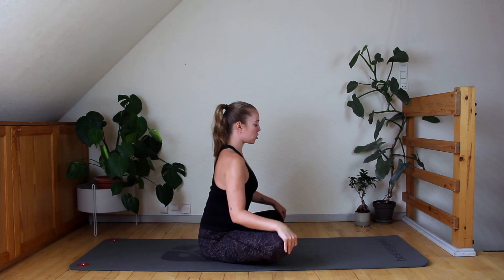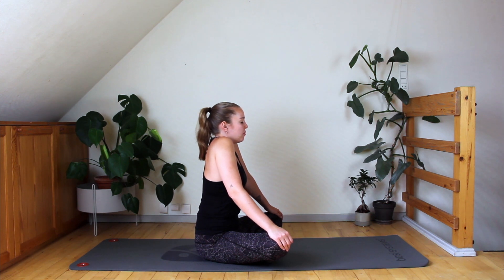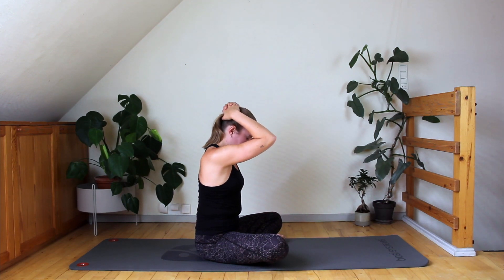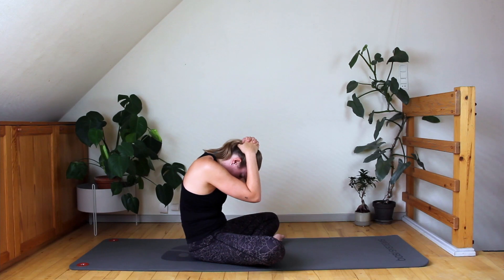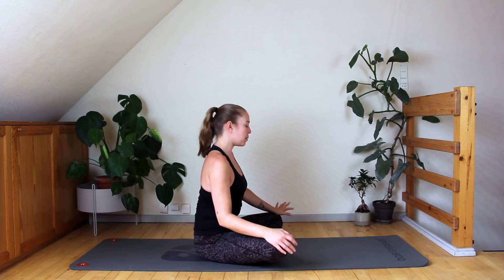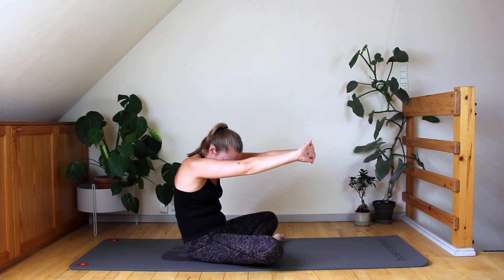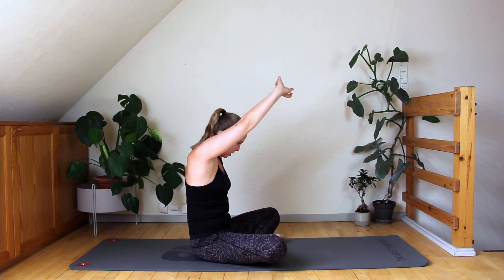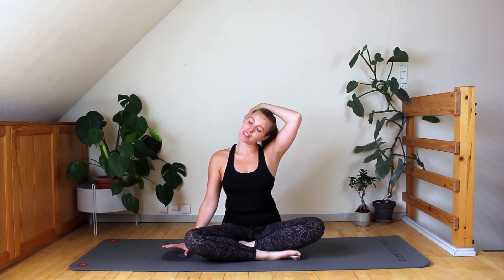Neck & shoulder pain? How to release neck & shoulder tension - Stretch & mobility // Home workout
So many people are complaining about neck and shoulder issues, these problems often comes because of wrong posture, too much sitting and too little movement.

You can do quit a lot yourself in only 20
minutes, to release some at the pain and tension!

I will guide you though some of the most effective mobility and stretches for exactly that area.